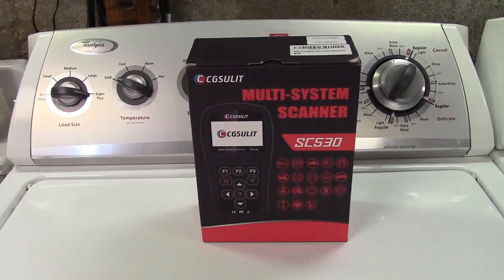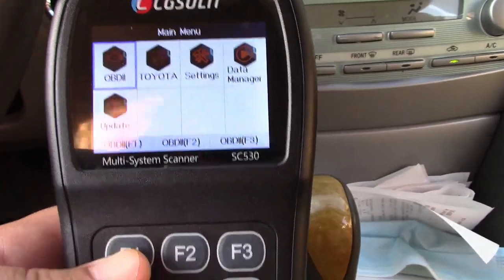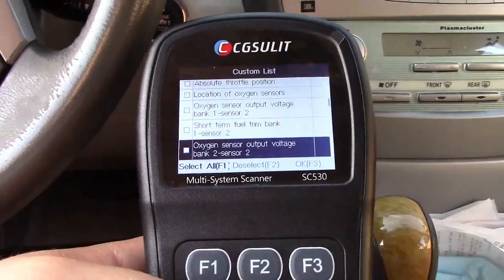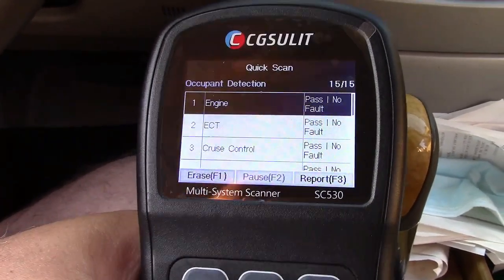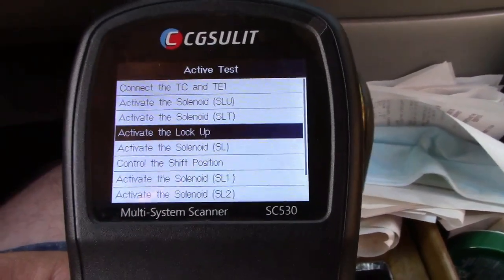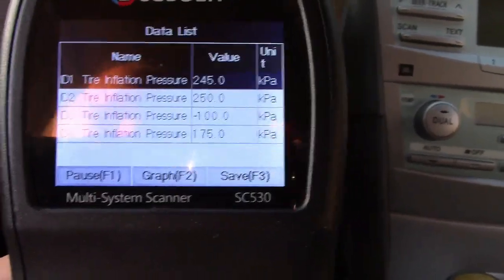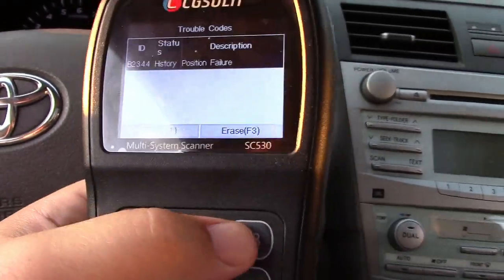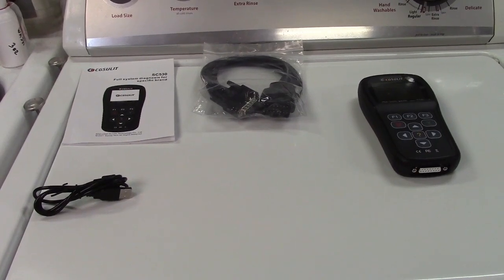CGSULIT SC530 Higher-Level OBDII Scan Tool Review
This is not your regular, everyday, OBDII Scan Tool.  This is a higher-level scan tool that can perform various functions for testing on your car.  Firstly, it will of course do all the same types of things that a regular scan tool will do, such as read check engine codes and clear them, give you live data, and let you see the status of the readiness monitors.  But it does a whole lot MORE on top of it.

This scan tool allows you to perform ACTIVE TESTS on various components of your car.  In this video, I show it being able to turn the cooling fans on and off, air conditioner magnetic clutch on and off, blower motor on and off, brake warning light on and off, control the door locks, control the sunroof.  It can also (in a smart-key enabled vehicle) activate the starter relay, and bypass the safety checks for brake pedal, and start the engine.  It can actuate transmission shift solenoids as well, clear oil change reminder indicators, and a whole lot more that I couldn't show in this video due to time.  While not a dealer-level scan tool, this CGSULIT SC530 performs tons of functions you will not find in a regular, everyday scan tool.

For my valued subscribers, please use this link for an exclusive discount
NOTE:  This particular tool is Toyota-specific.  There are others available that are specific to other makes.